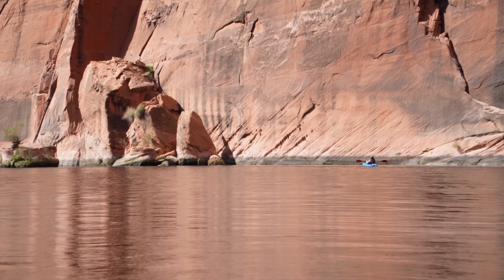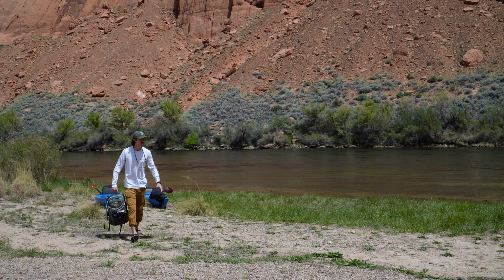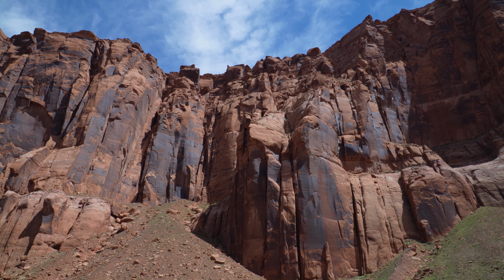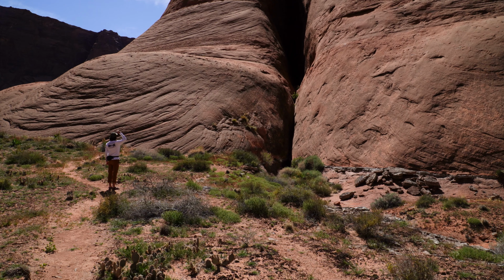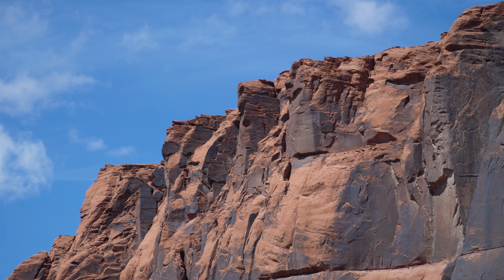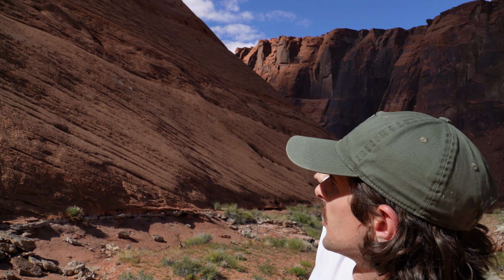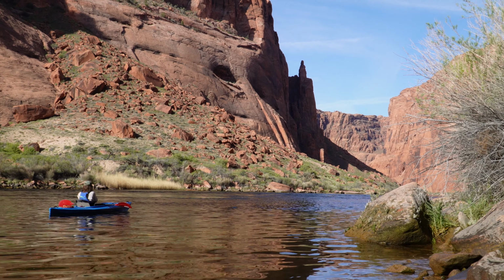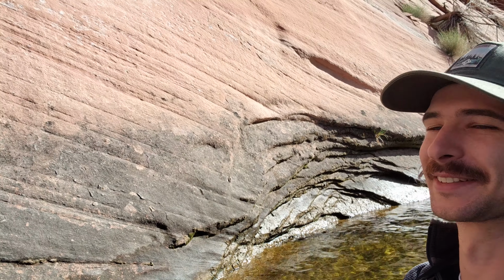Kayaking 17 Miles and Camping on the Colorado River | Horseshoe Bend, Arizona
In April 2023, my wife Savannah and I kayaked a seventeen-mile section of the Colorado River in Glen Canyon National Recreation Area near Page, Arizona. Come along as we marvel at the river's beauty and the canyon's unique geology.

Help bring clean, running water to the over 2.2 million Americans that do not have access to water in their homes.